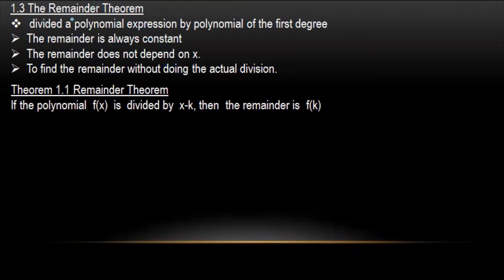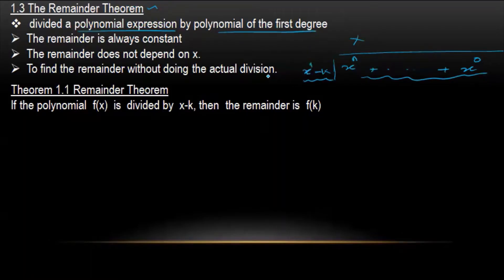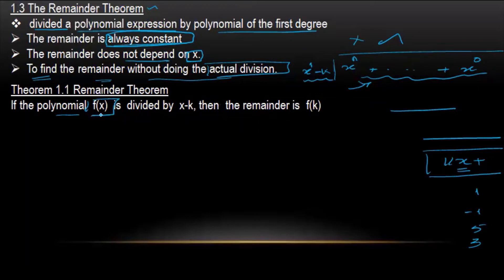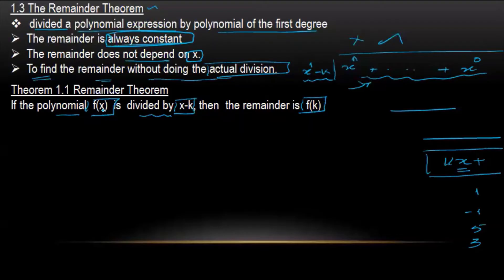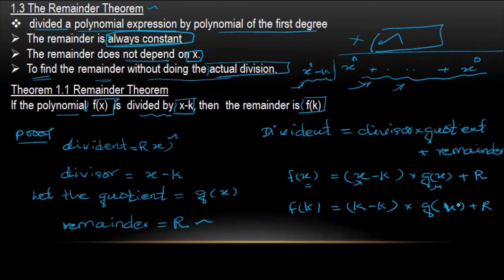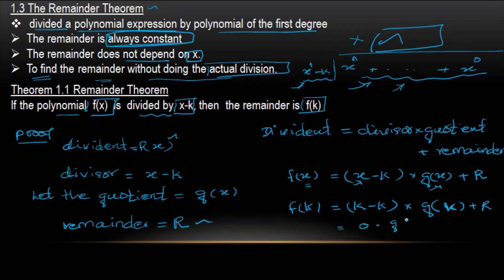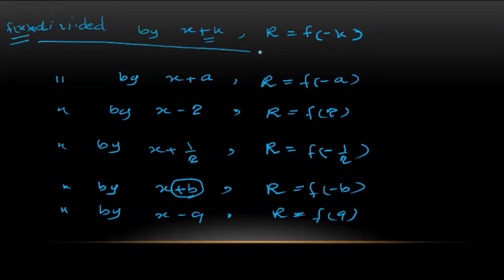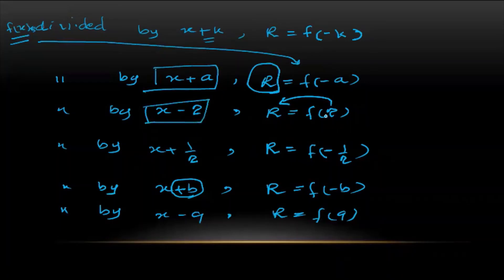Grade11 maths new chapter1,remainder theorem grade11,tena